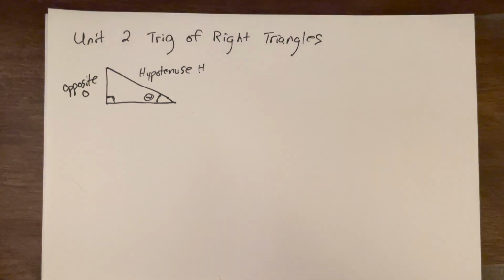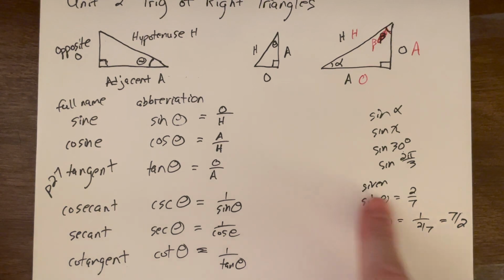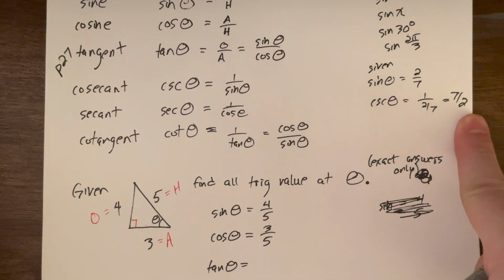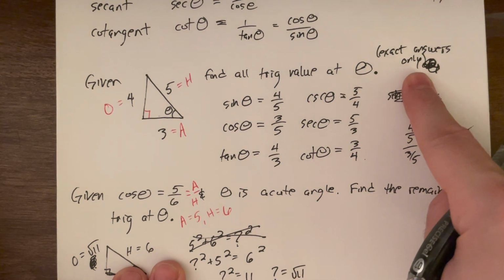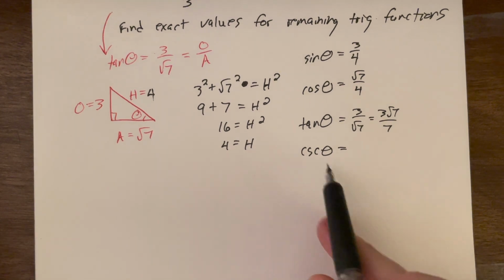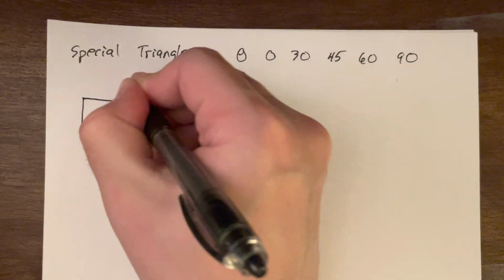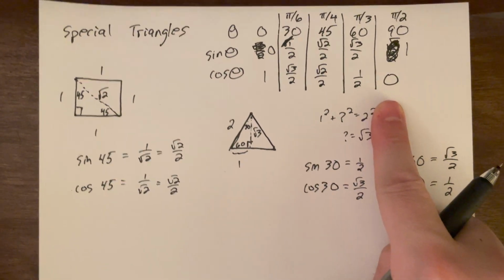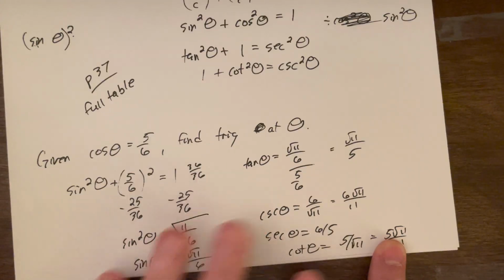Trig Unit 2 Part 1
Trig of Right Triangles